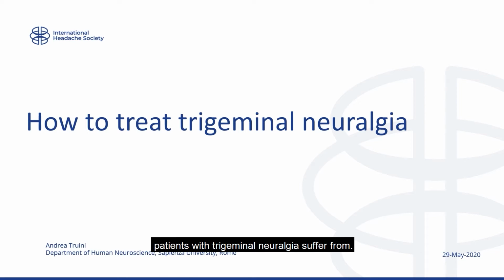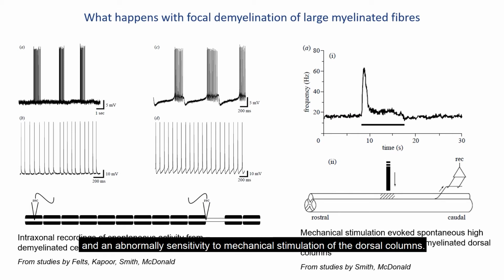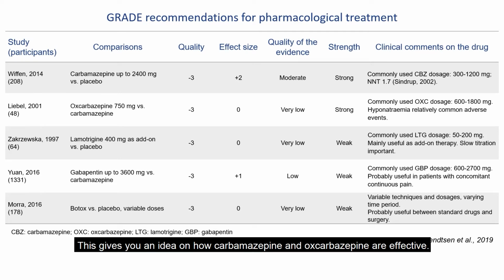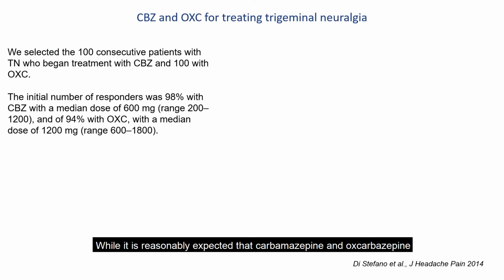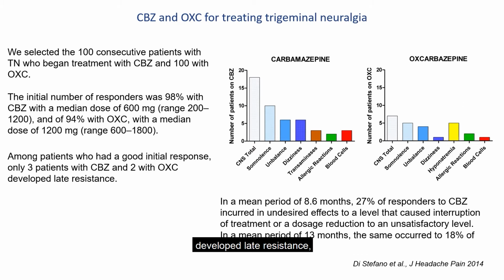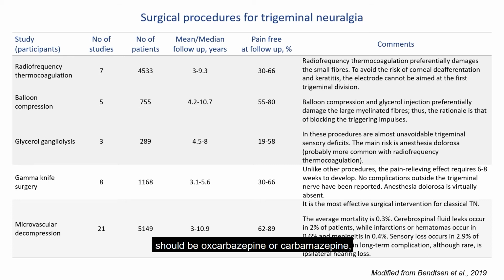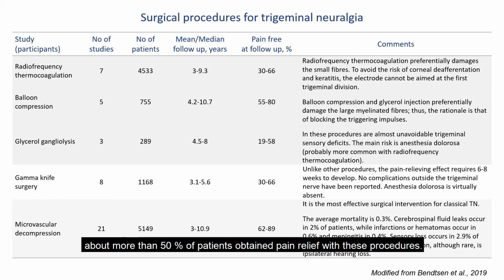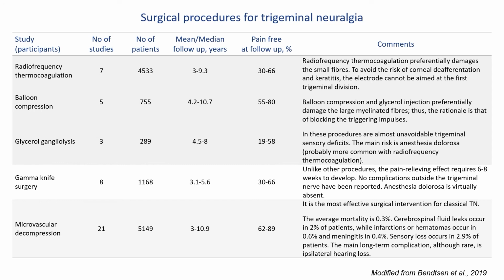Trigeminal Neuralgia: Pathophysiology and treatment startegies